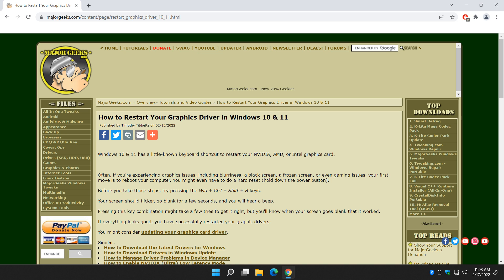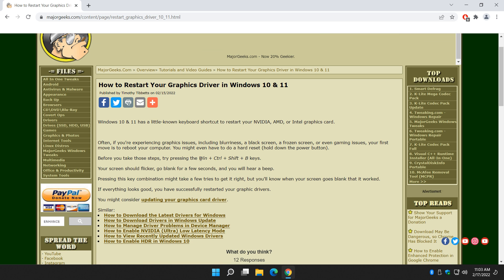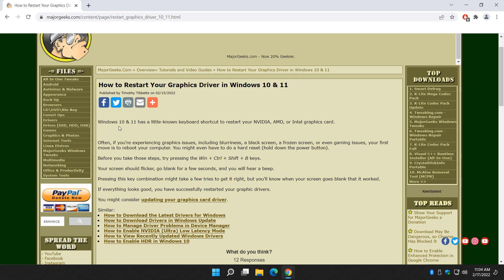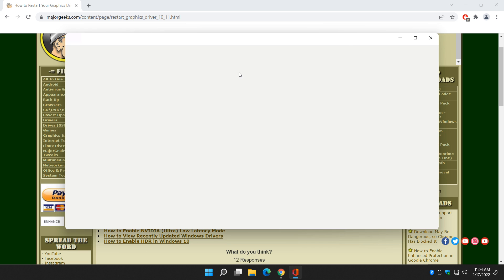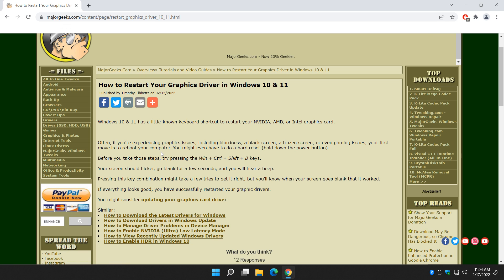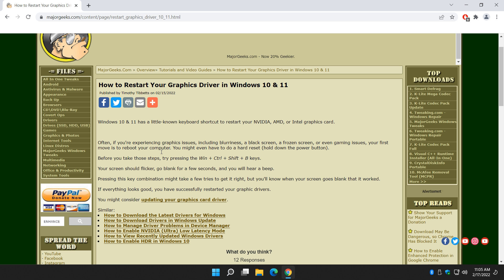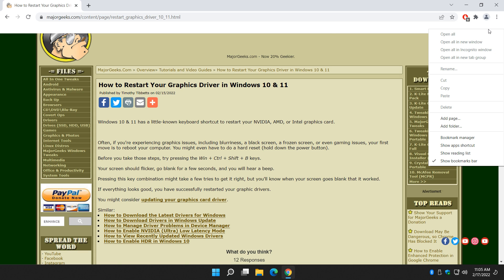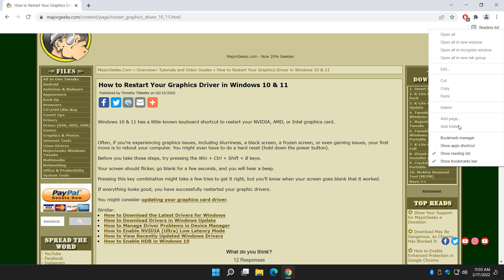How to Restart Your Graphics Driver in Windows 10 & 11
Windows 10 & 11 has a little-known keyboard shortcut to restart your NVIDIA, AMD, or Intel graphics card.